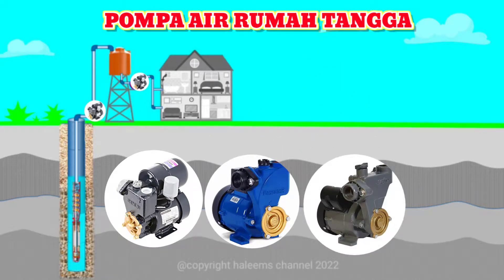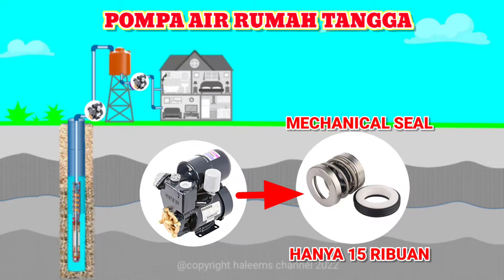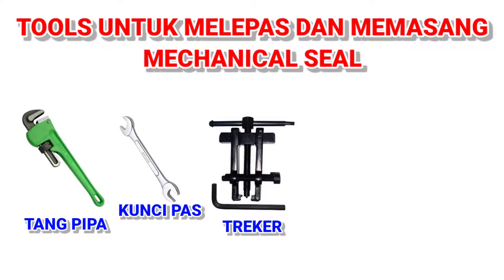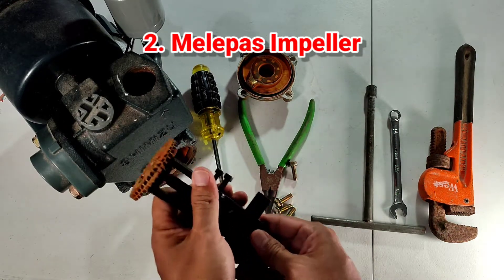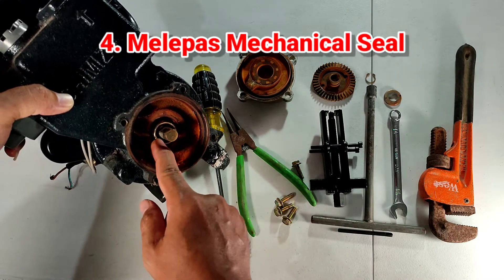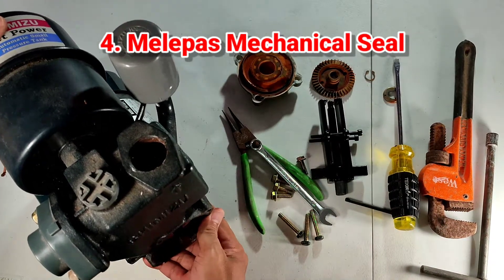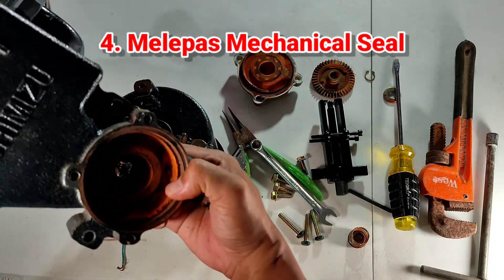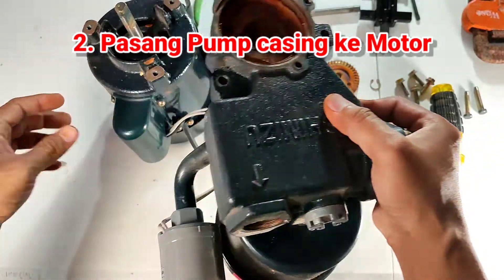DARI VIDEO INI SEMUA ORANG JADI BISA CARA MENGATASI POMPA AIR NYALA TAPI TIDAK KELUAR AIR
DENGAN VIDEO INI SEMUA ORANG JADI BISA CARA MENGATASI POMPA AIR NYALA TAPI TIDAK KELUAR AIR

(hanya contoh, pilihlah sesuai ukuran shaft nya)

Pompa Air Rumah tangga
yang terus menerus digunakan setiap harinya dalam memenuhi kebutuhan pemenuhan kecukupan air, seperti shower, berbagai jenis kran, toilet, dan lain lain..
dapat berakibat menurun nya kinerja pompa air itu sendiri,
selain itu dalam kurun waktu tertentu akan berakibat pompa mengalami kerusakan,
salah satu kerusakan yang biasa terjadi adalah komponen mechanical seal.
kerusakan mechanical seal ini bisa menyebabkan pompa air tidak bisa hisap, dan tidak bisa keluar air..
namun kerusakan ini dapat di tangani dengan sangat mudah, yaitu hanya dengan mengganti mechanical seal yang baru, yang mana semua orang bisa bisa melakukannya dan dengan biaya yang relative murah, yaitu hanya kisaran 15 ribuan..

berbagai jenis dan berbagai merek pompa air pada dasarnya memiliki mechanical seal yang sama dari segi kontruksinya..dimana perbedaannya adalah pada  ukurannya yang menyesuaikan ukuran shaft motornya,
cara kerjana mechanical seal ini adalah menjaga air yang bertekanan didalam pompa agar tidak bocor.
struktur komponen nya terdiri dari material karbon untuk bagian yang berputar, sedangkan untuk bagian yang diam adalah menggunakan bahan keramik.

untuk proses melepas dan measang mechanicak seal ini, diperlukan beberapa peralatan diantaranya, tang pipa, kunci pas, treker, tang snap ring, kanebo, dan alat alat lain seperti obeng, kunci sock, dll.
berikut ini detail video nya..